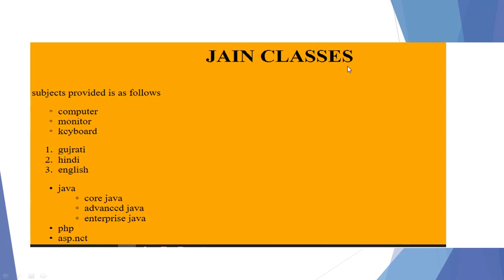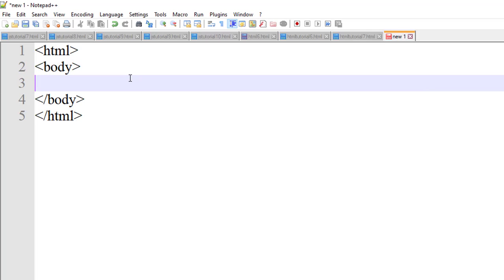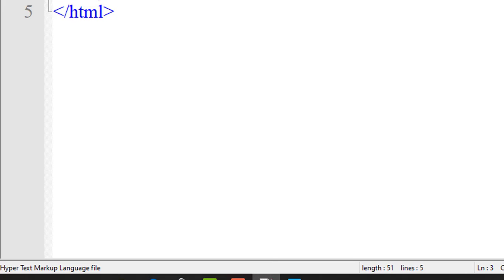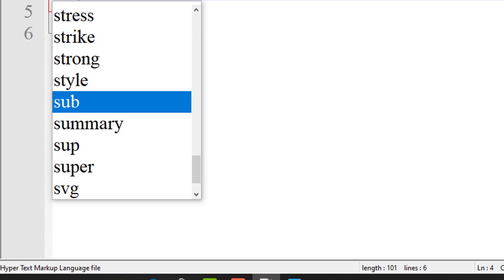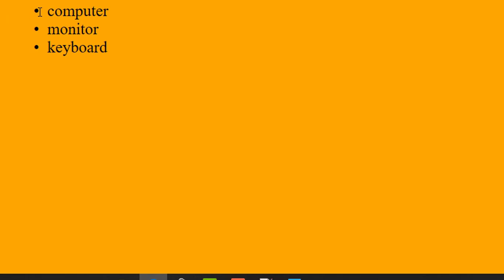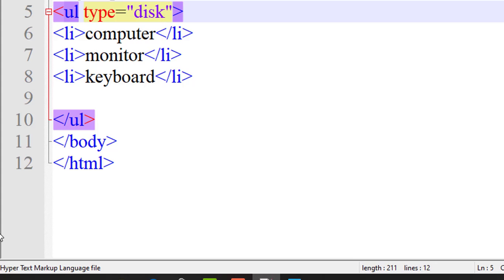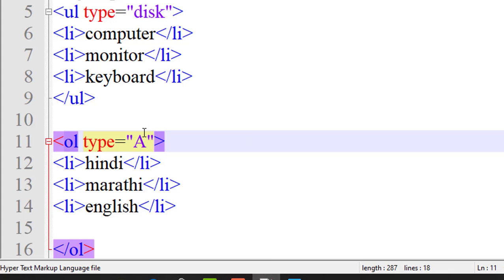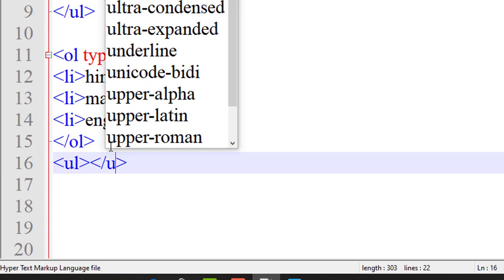list tag in html|tutorial7|jain classes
this tutorial is all about list tag n nesting of list tag in html